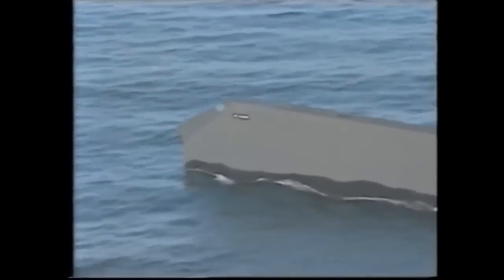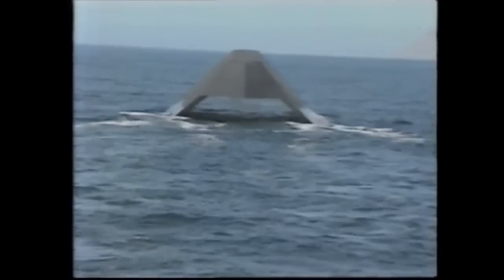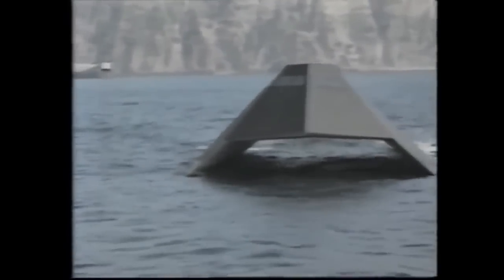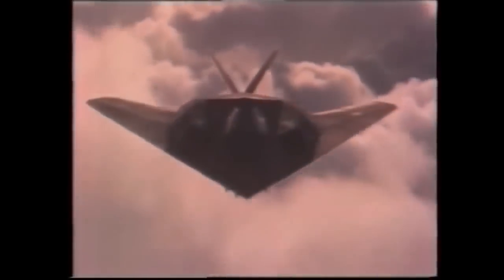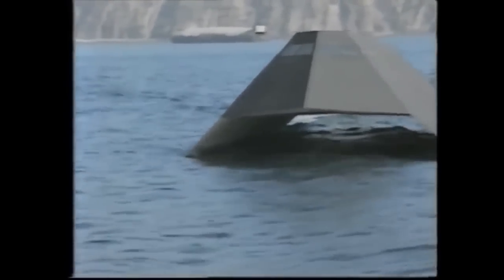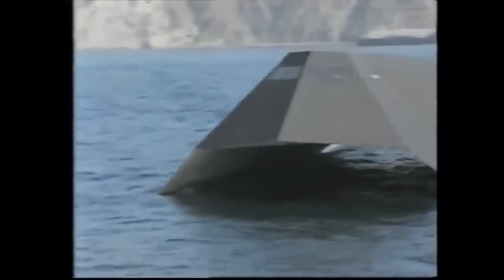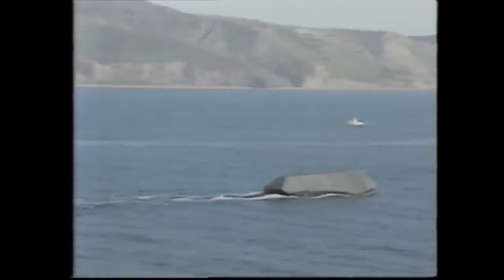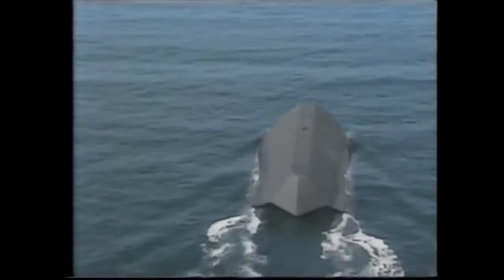US Navy Secret Stealth Ship SEA SHADOW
The United States Navy IX-529 Sea Shadow stealth ship was a great idea for the Navy but was scraped in 2012. Sea Shadow IX-529 was an experimental stealth ship built by Lockheed for the United States Navy to determine how a low radar profile might be achieved and to test high stability hull configurations which have been used in oceanographic ships. Sea Shadow was built in 1984 to examine the application of stealth technology on naval vessels. She was used in secret until a public debut in 1993. In addition, the ship was designed to test the use of automation to enable the reduction of crew size. The ship was created by the Defense Advanced Research Projects Agency (DARPA), the U.S. Navy and Lockheed. Sea Shadow was developed at Lockheed's Redwood City, California, facility, inside the Hughes Mining Barge, HMB-1, which functioned as a floating drydock during construction and testing.